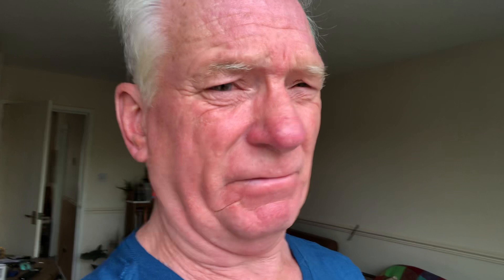15 May 2023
As sure as cabbages are cabbages